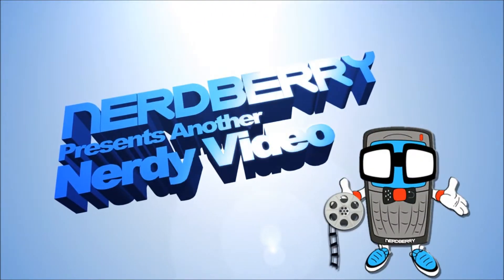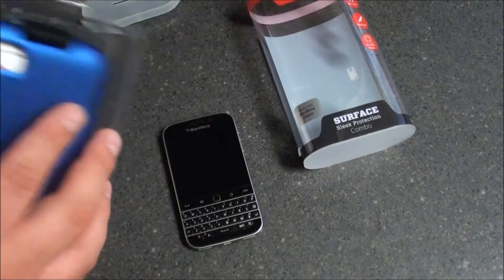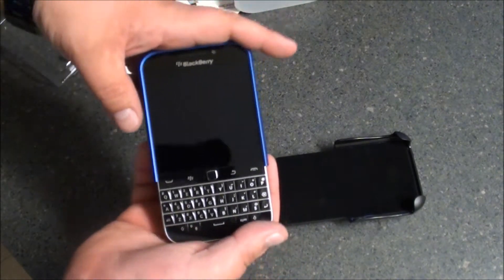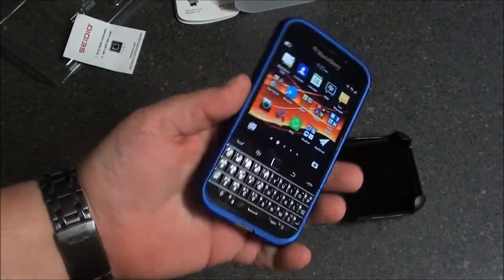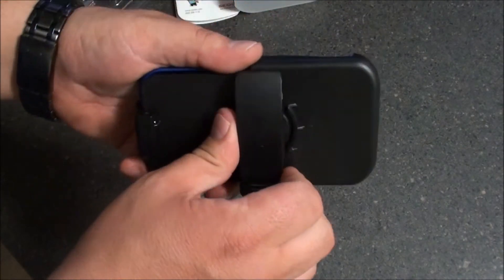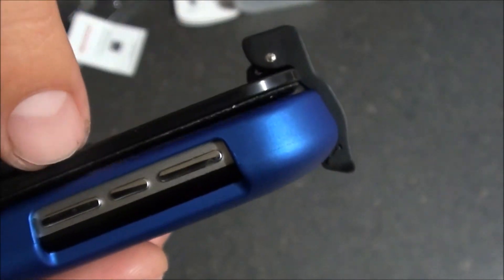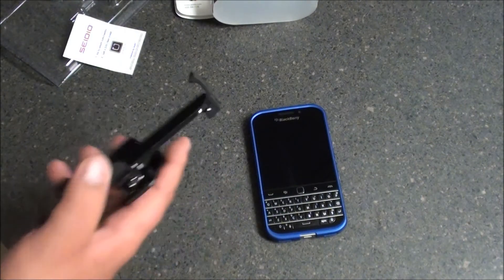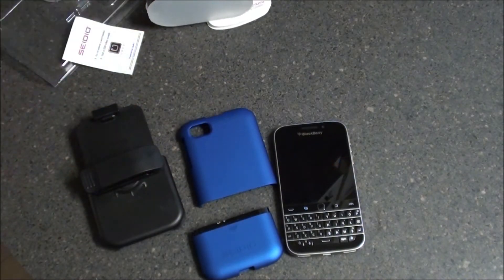Seidio Surface Case for the BlackBerry Classic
In the search for a case for the BlackBerry Classic that fits my needs, we take a look at the Seidio SURFACE case. Over the years we have tried and test many Seidio cases and it seems I always come back to Seidio's products.